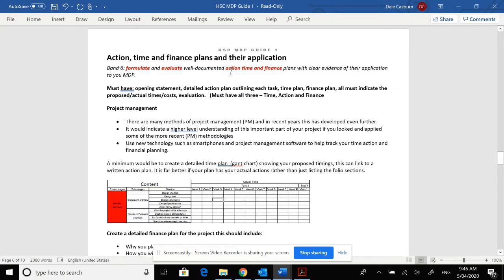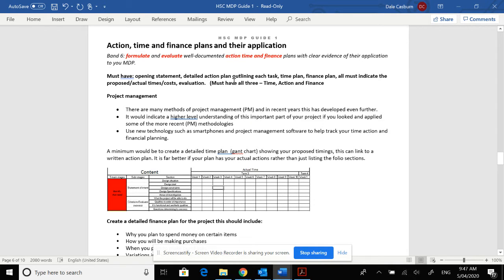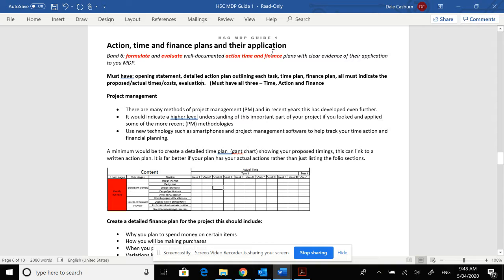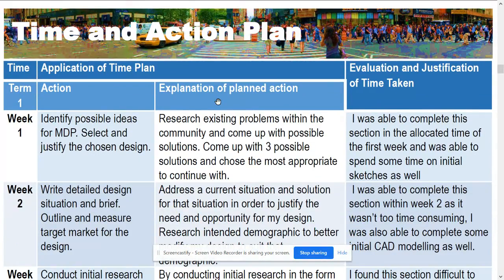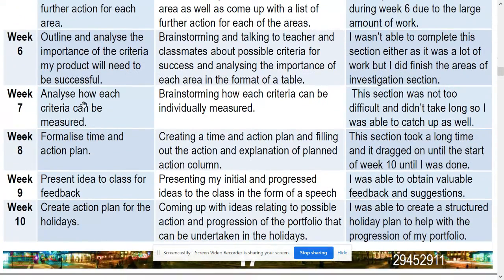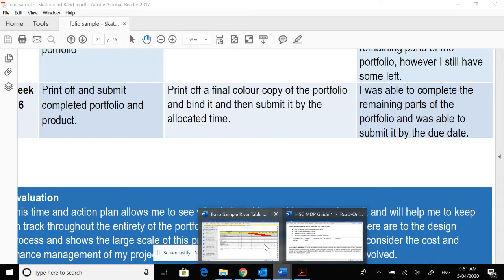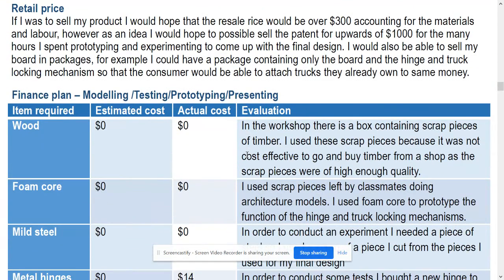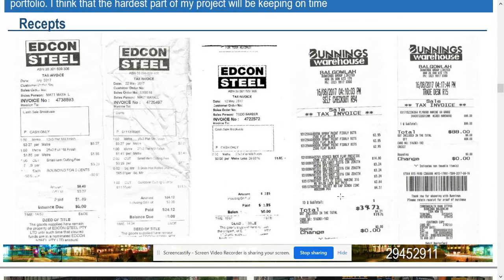4) Action, Time and Finance plan